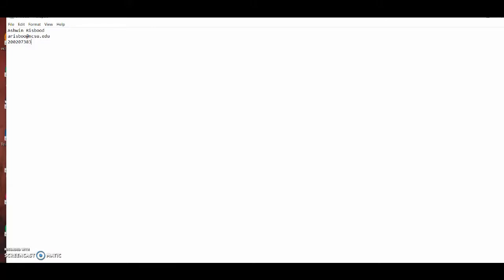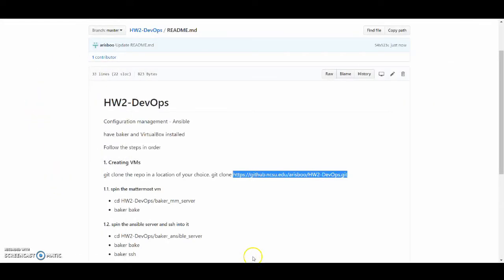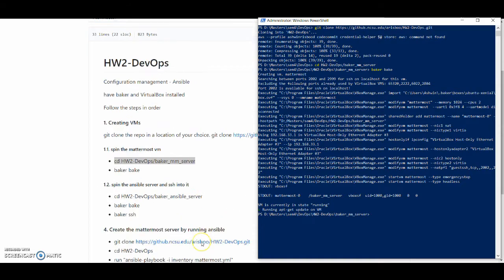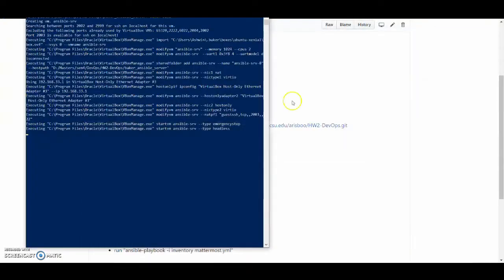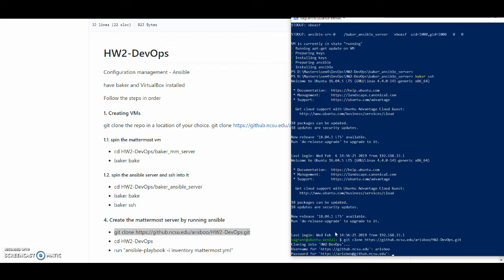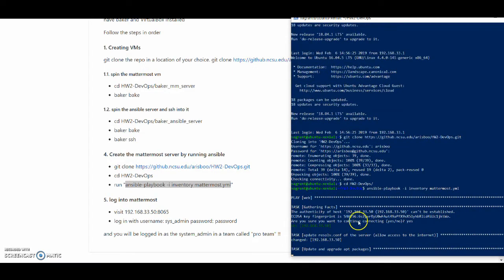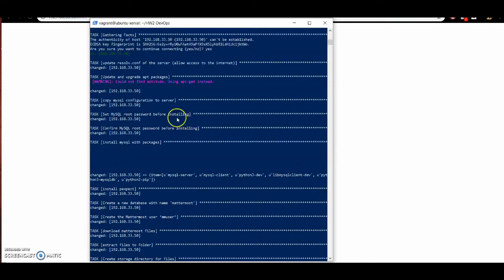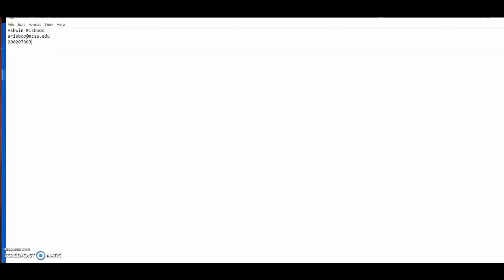Create mattermost server in under 2 mins !!!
Ansible playbook to create and configure mattermost server.